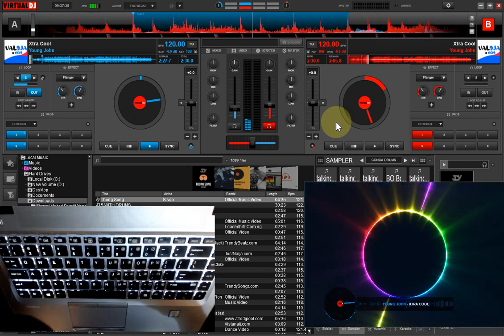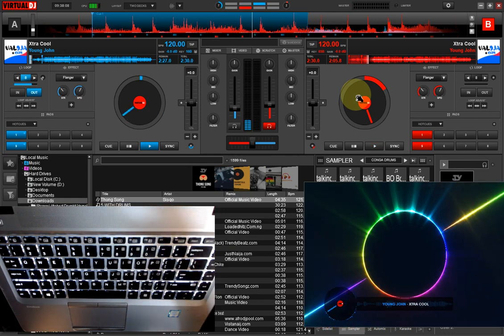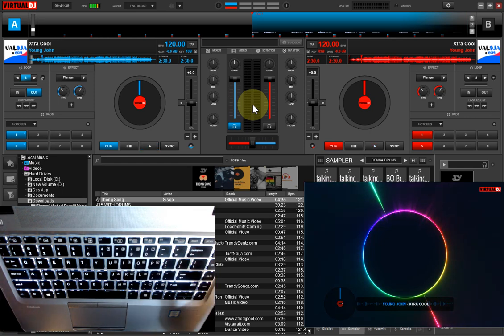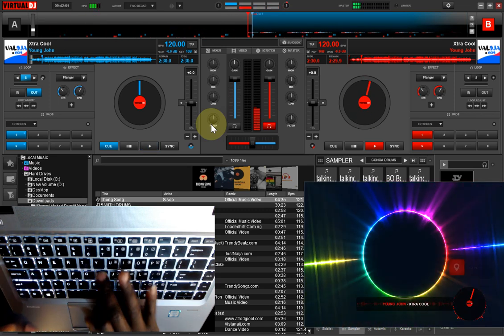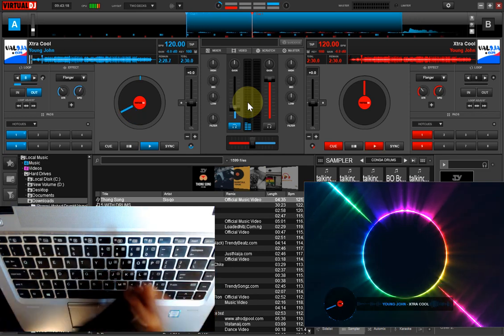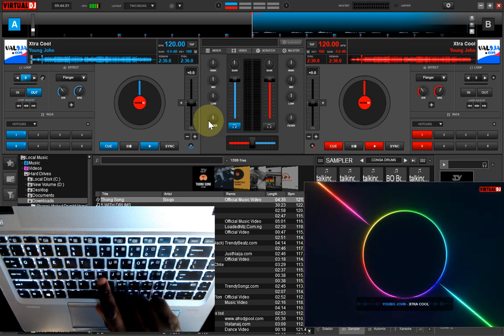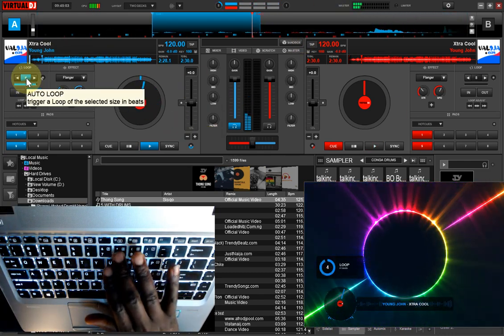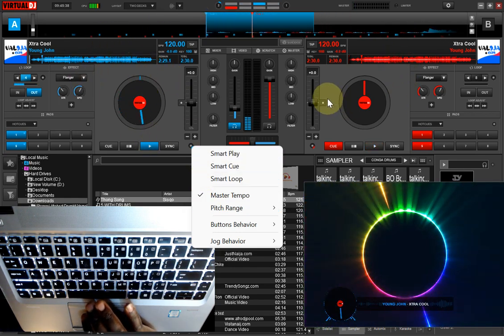How To Mix and Manage Crowd as A Dj | Common Dj Errors To Aviod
This remain the Best most Comprehensive virtual Custom Keyboard mapping that Contains Major Short key that Replicate All Controller functions like:
Scratches,
Transitions
Cues,
loops. etc.
with this Custom keyboard Mapping you will be able:
✅  You will be able to mix like using a controller in Less than 1 Minute to setup.
✅No stress struggling with mappings Headache.
Check the link below to download and get started:⬇️⬇️⬇️⬇️
 📩If You are Interested in this Custom Keyboard Shortcut Mapping:
📩If you are interested in this Mapping Plus Drum kit for Finger Drums:
🎯Happy Deejaying. for more infor.